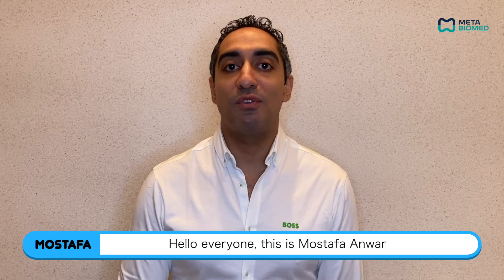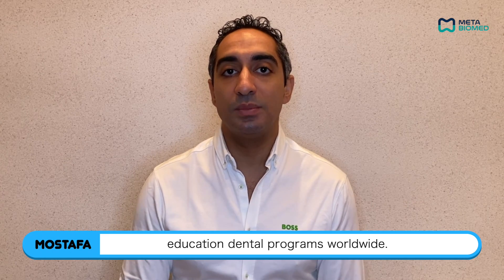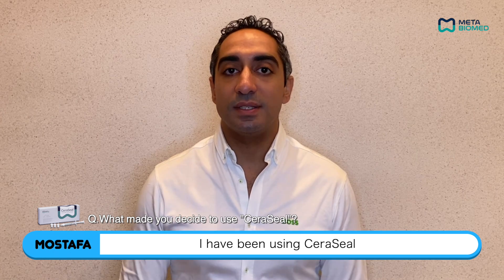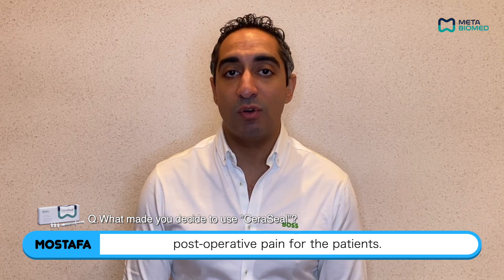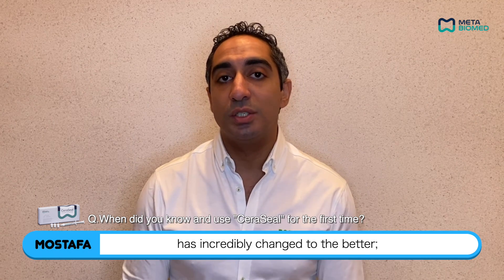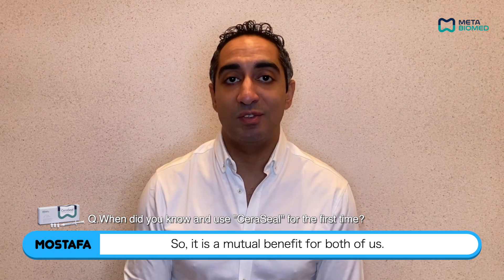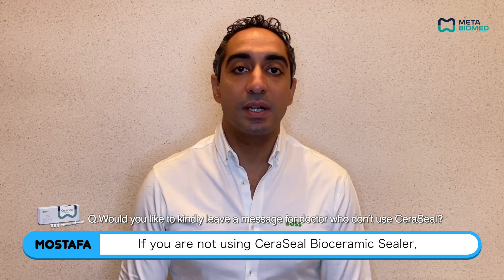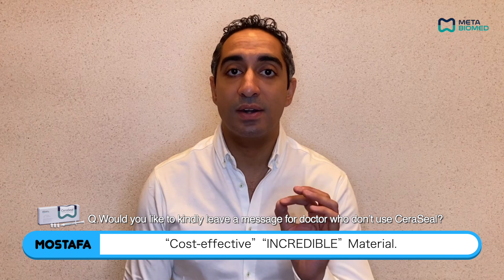[Meta Biomed] CeraSeal, Experts Explained in 5 minutes- Dr. Mostafa Anwar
Dr. Mostafa Anwar introduces all about CeraSeal.
Watch this video and explore everything you're curious about!

Be the professional with CeraSeal ! (Calcium Silicate-based Bioceramic Root Canal Sealer)

Benefit & Features:
•Anti Microbial
•High biocompatibility
•Perfect Sealing Ability
•No shrinkage, Nor Expansion
•Excellent Radiopacity

0:00:06 Intro
0:00:09 Profile & Introduce
0:00:37 What made you decide to use “CeraSeal”?
0:01:12 When did you know and use “CeraSeal” for the first time?
0:01:38 How many CeraSeal do you use a month?
0:02:04 What do you think is The Best advantage of “CeraSeal”?
0:02:33 To.Doctor who don’t use “CeraSeal”
0:02:35 Would you like to recommend CeraSeal to others?
0:02:58 Would you like to kindly leave a message for doctor who don’t use CeraSeal ?
0:03:29 Do you have any Know how when you use the “CeraSeal” ?